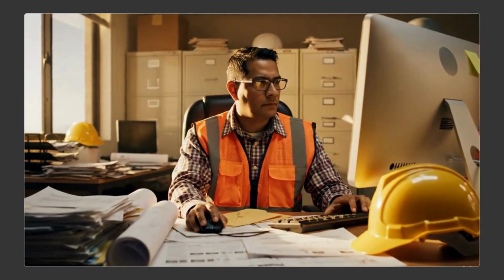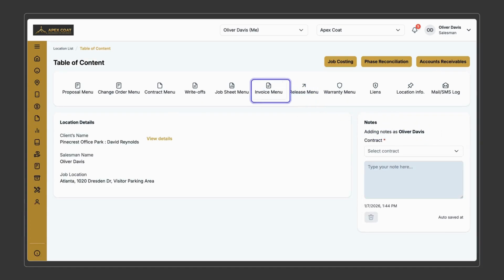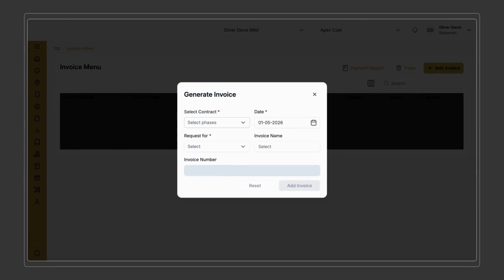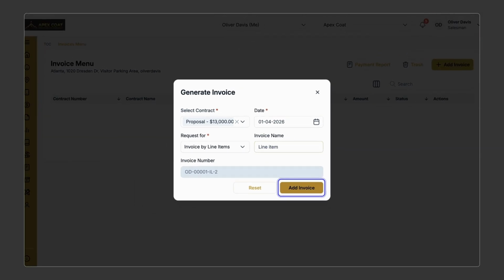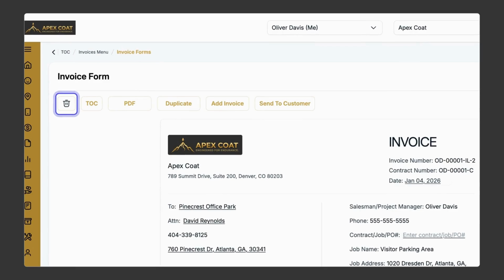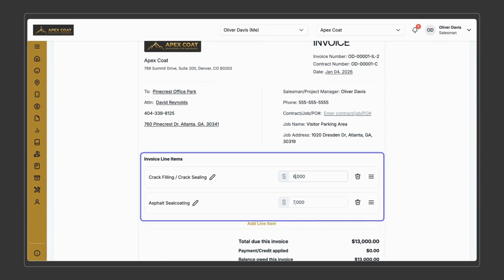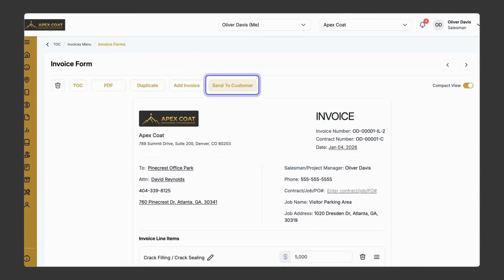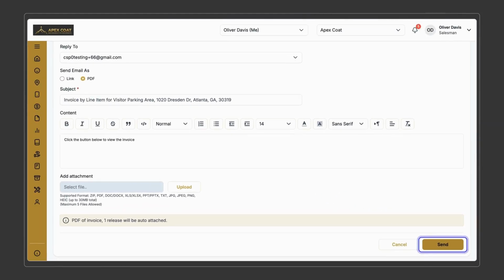How to generate an invoice?